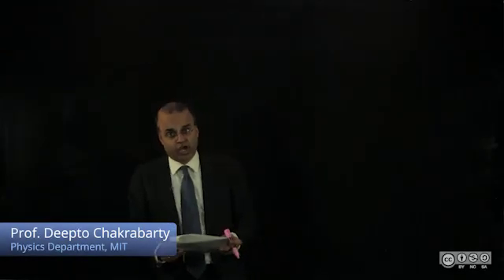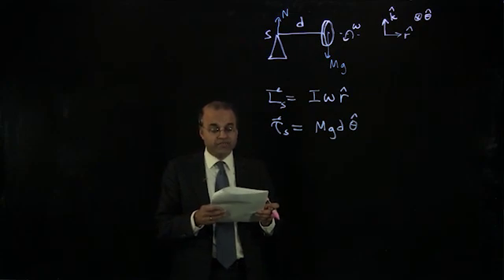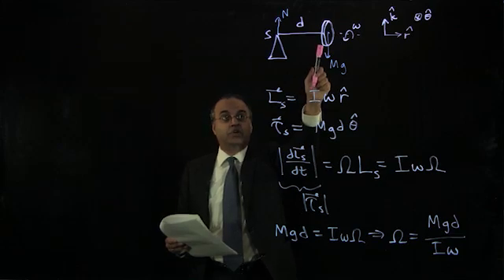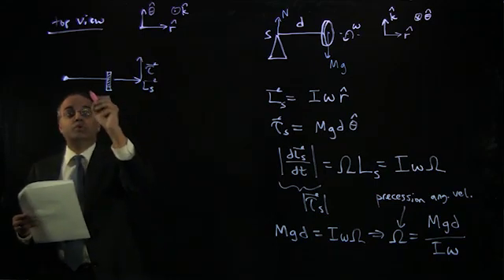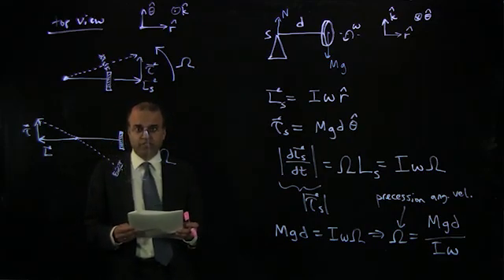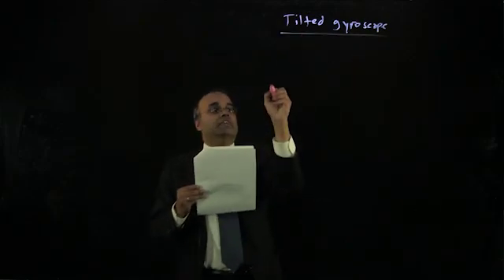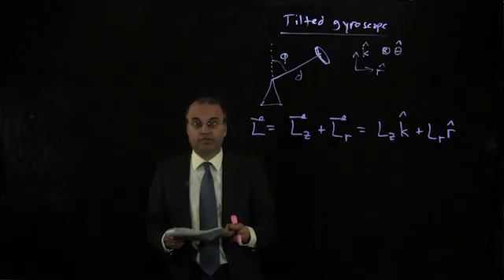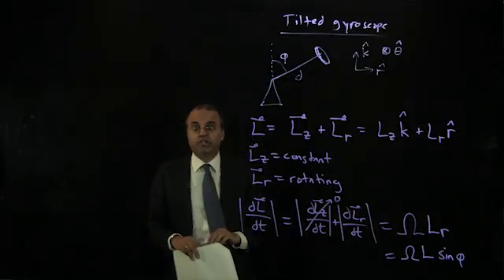MIT Classical Mechanics Course EXTRA VIDEO 47